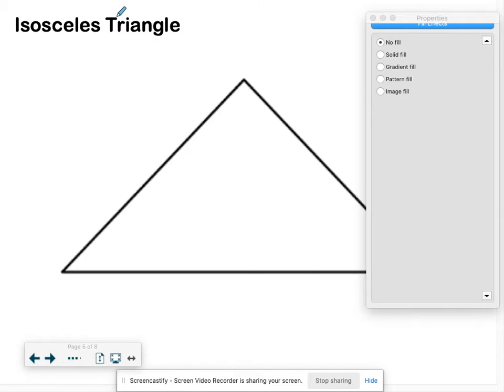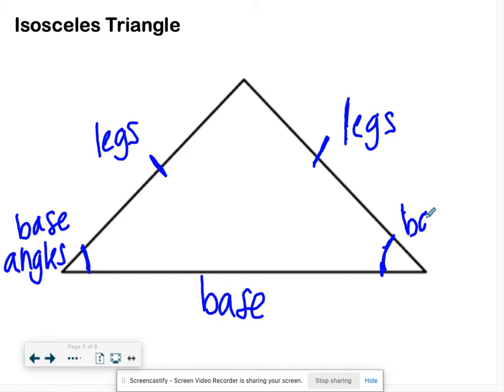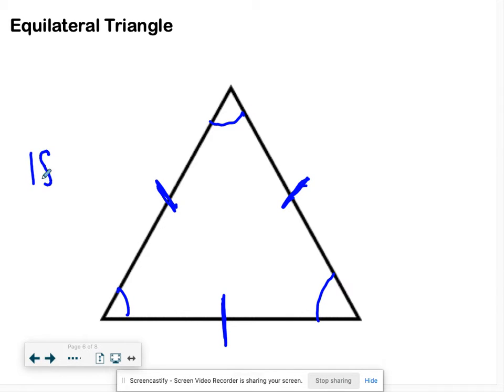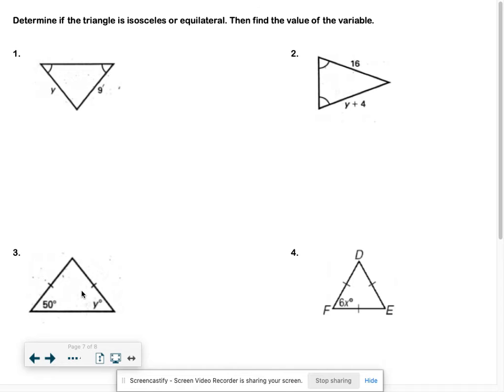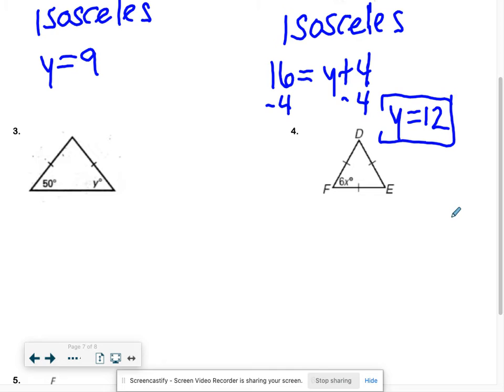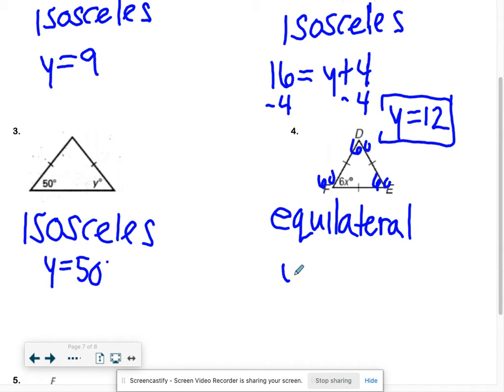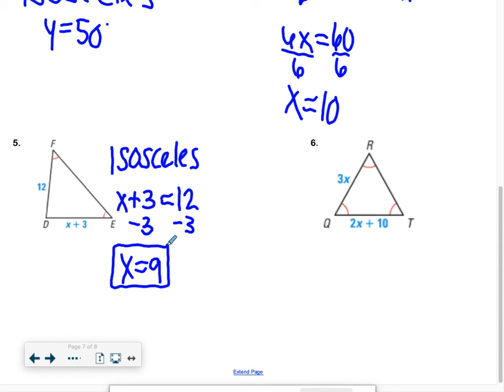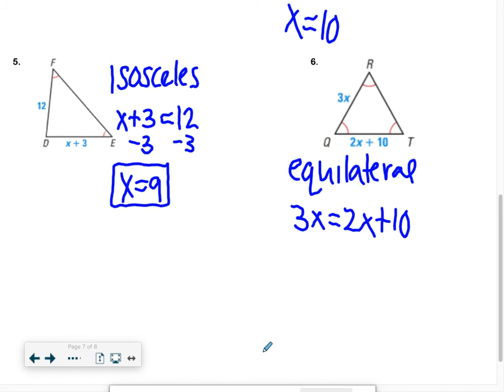Informal Geometry: Isosceles and Equilateral Triangles